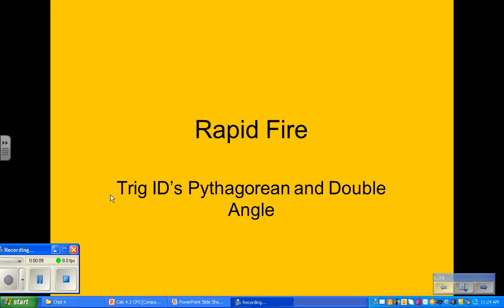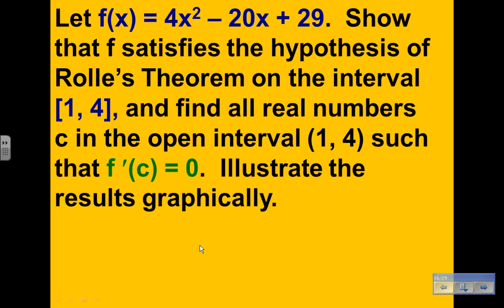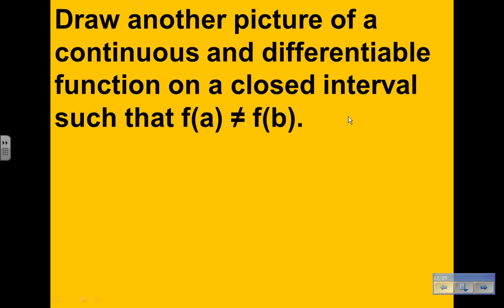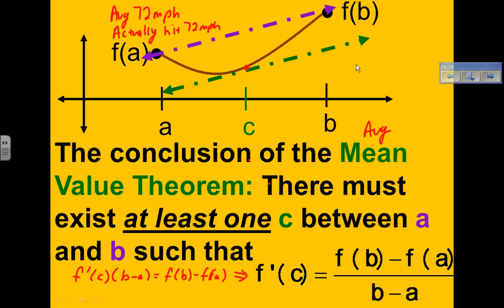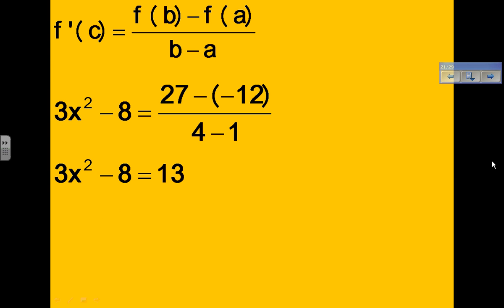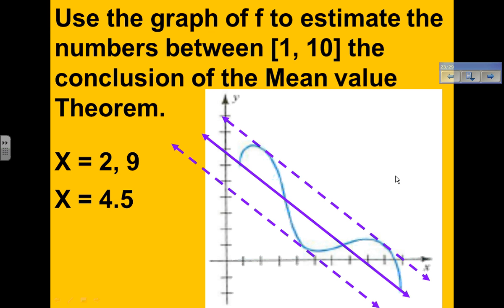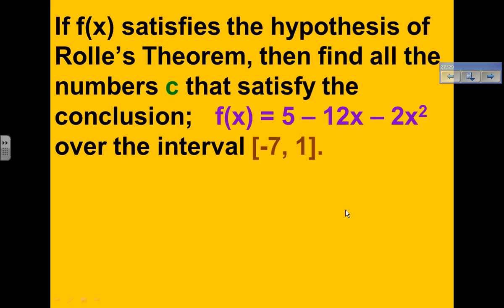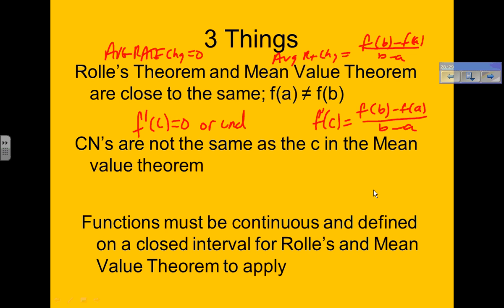MAT 128 4 2